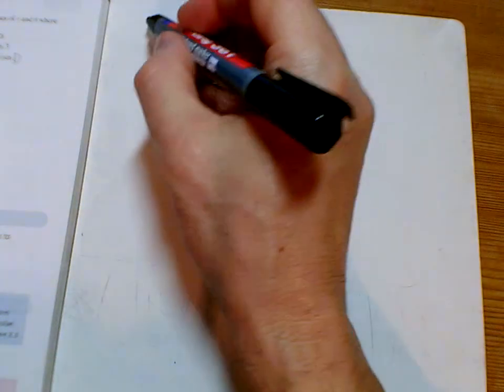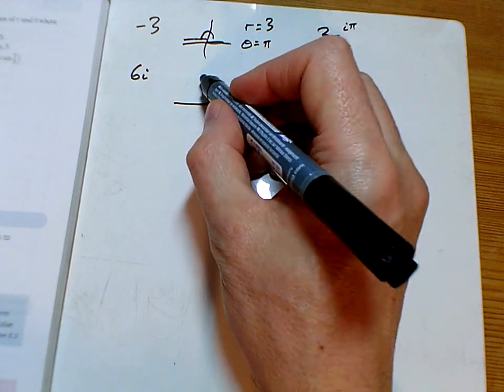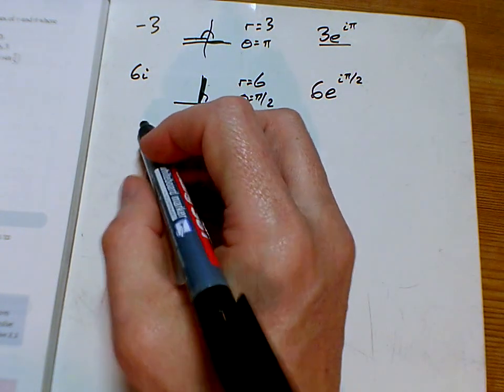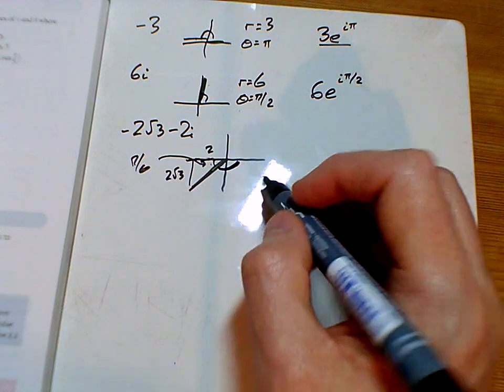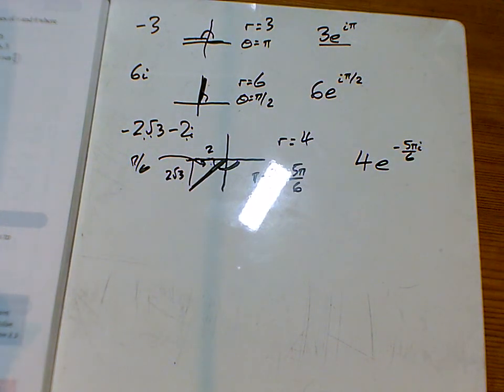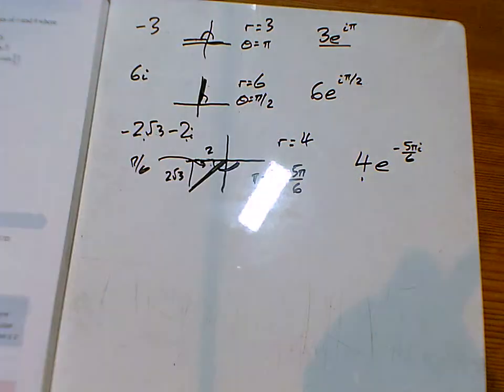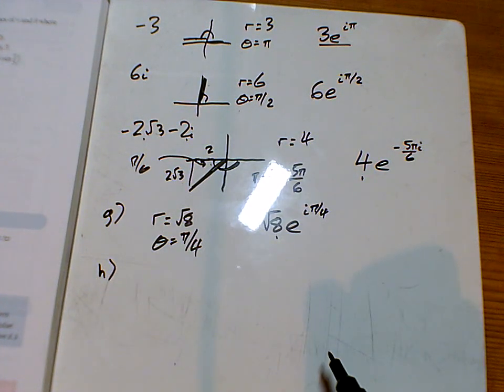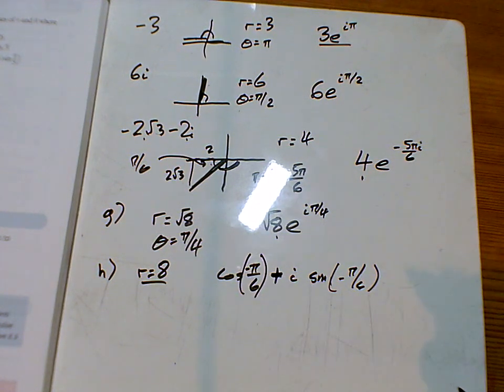Core Pure 2 Ex 1A Q1